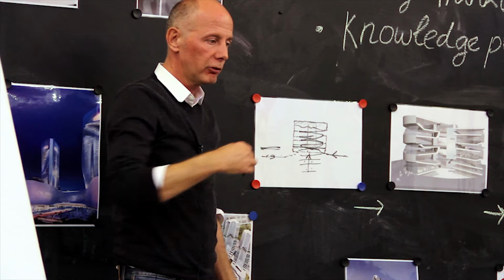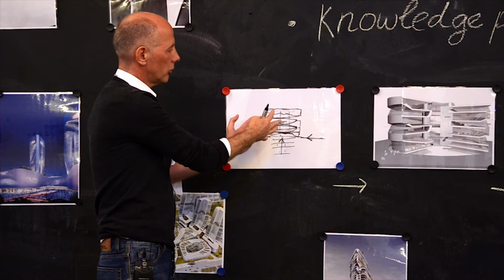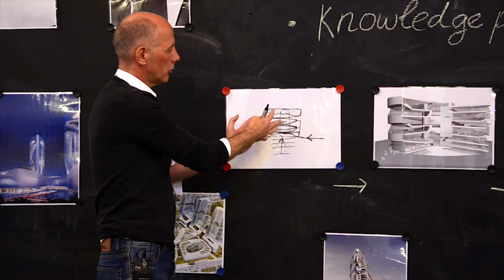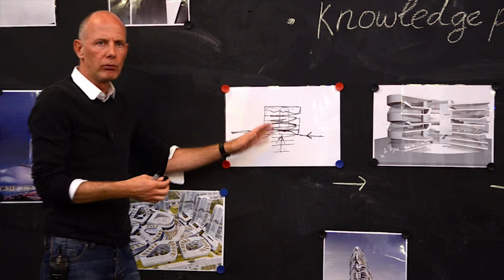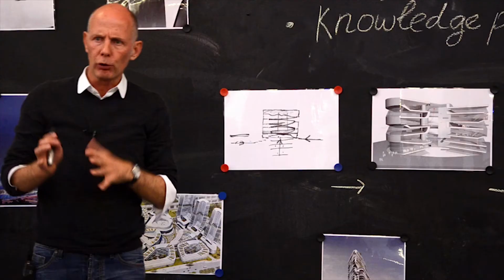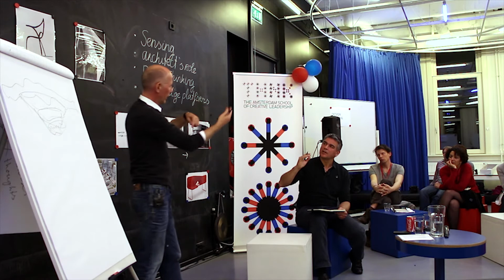Architect Ben van Berkel (UNStudio) on Sensing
World famous Dutch architect, THNK Forum Guest & Advisory Board member Ben van Berkel joins our Creative Leadership Program for a session on the essential element of Sensing as part of the THNK Creation Flow.

Sensing is the process of exploring a topic, combining rational analysis with intuitive gathering of insights.